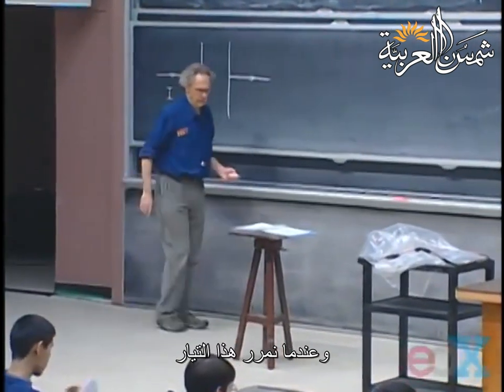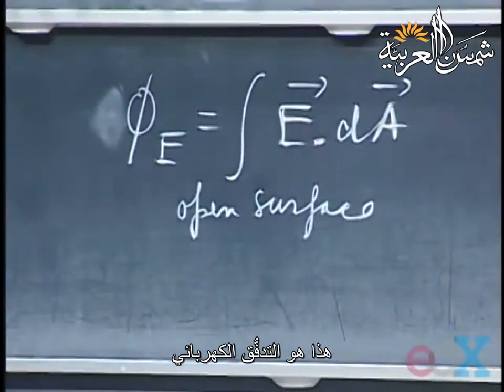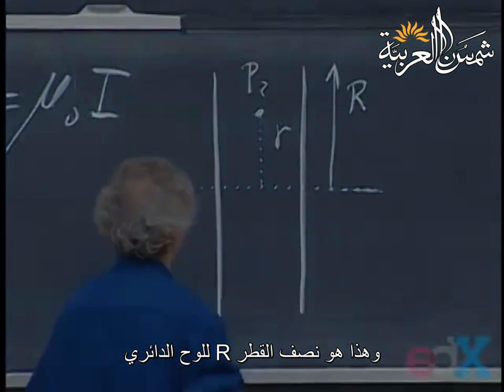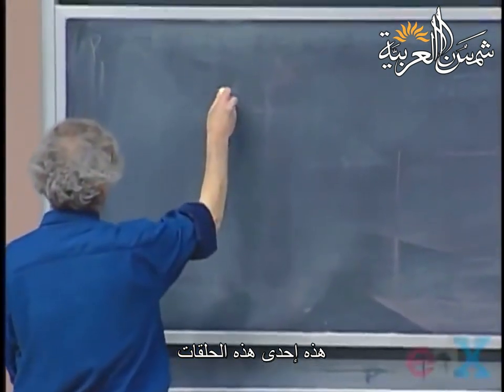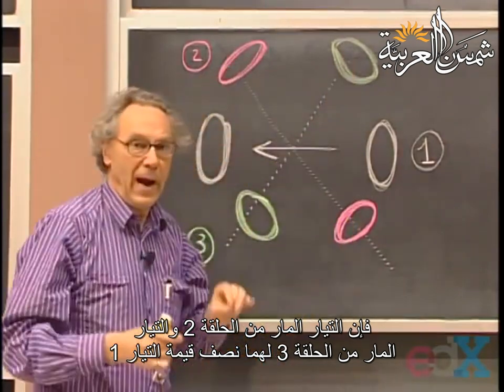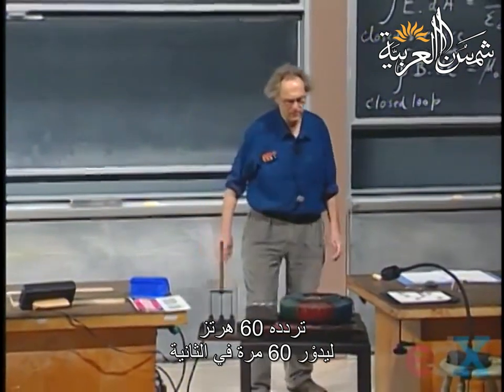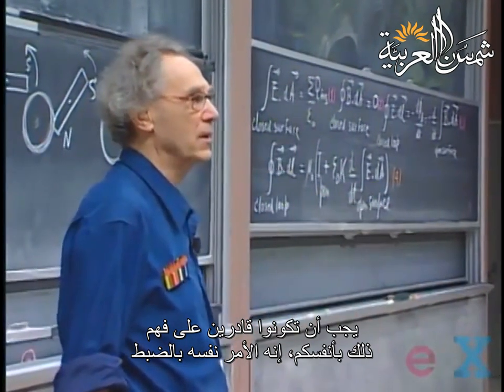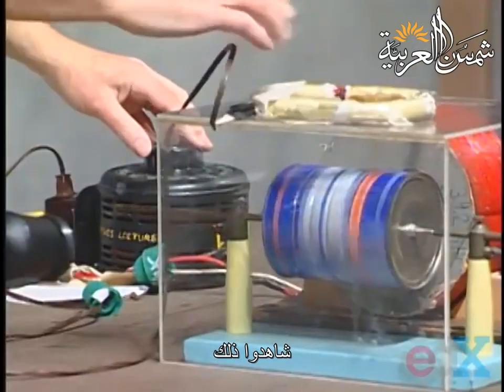الكهرباء والمغناطيس (جامعة إم آي تي) المحاضرة 18: تيار الإزاحة، المحرِّك المُتزامِن، تفسير سر البلبل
MIT
المحاضرة الثامنة عشرة من مساق "الكهرباء والمغناطيس" من جامعة "إم آي تي" للبروفيسور والتر لوين
وهي عن: تيار الإزاحة، المحرِّك المُتزامِن، تفسير سر البلبل

تعريف بموقعنا